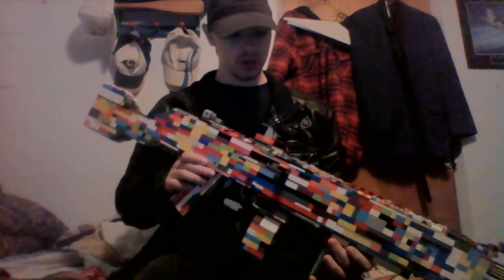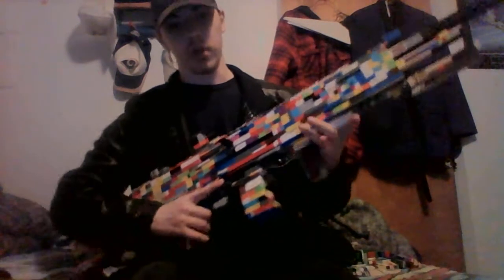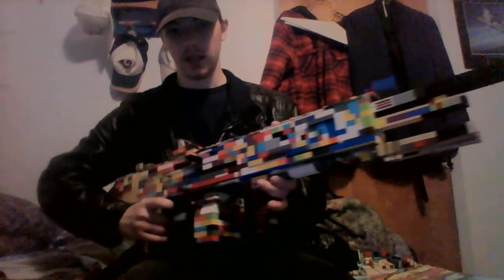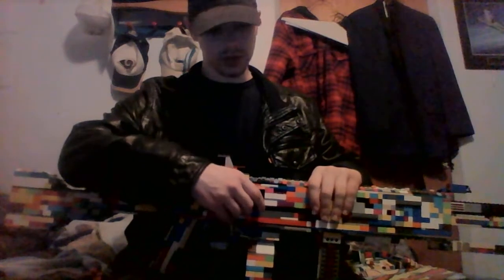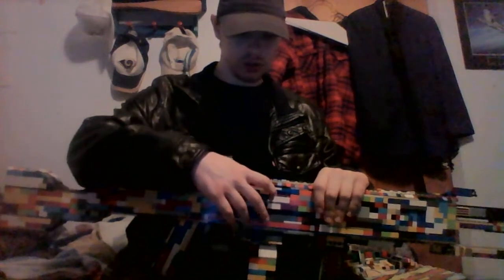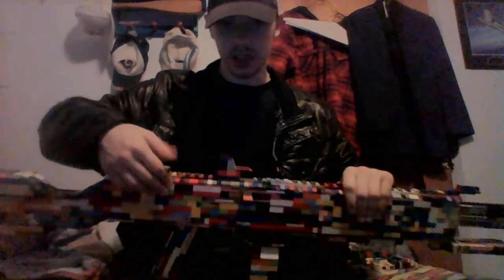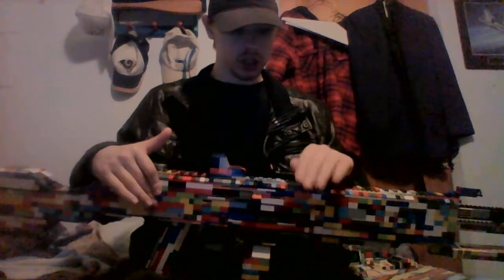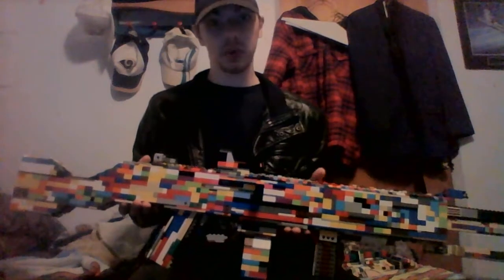My personal lego LMG design.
no i am not calling a replica my own personal design. this is an original build. i just failed with it.